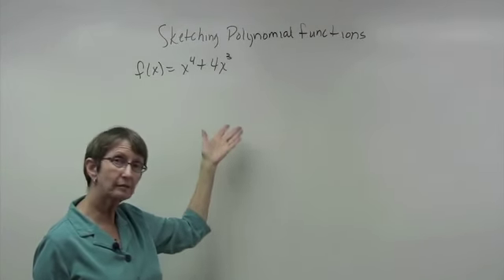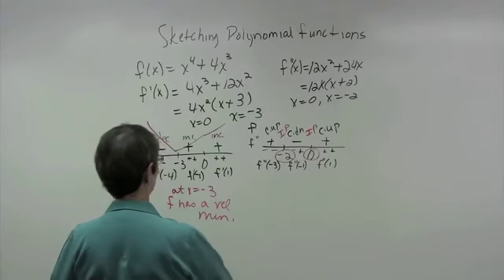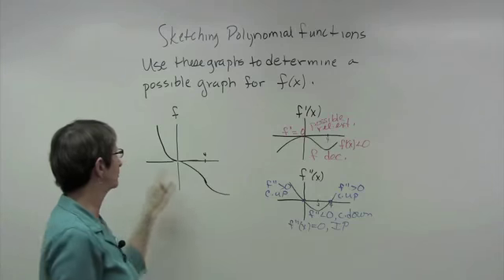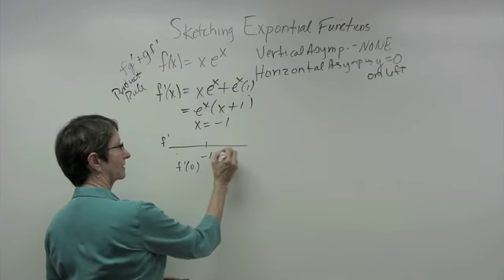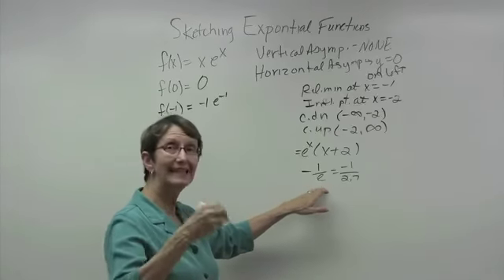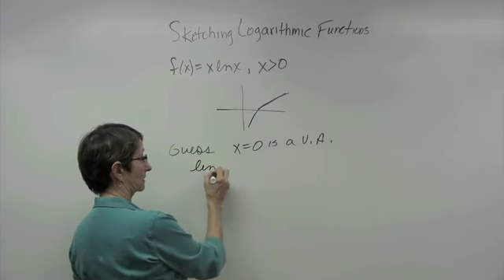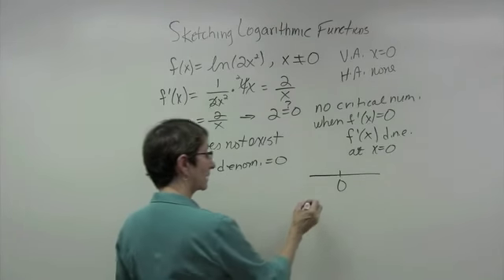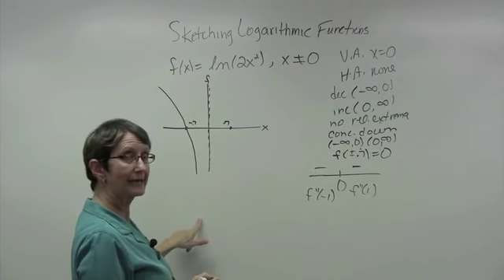Math 1525 - 8 4 Sketching with Derivatives